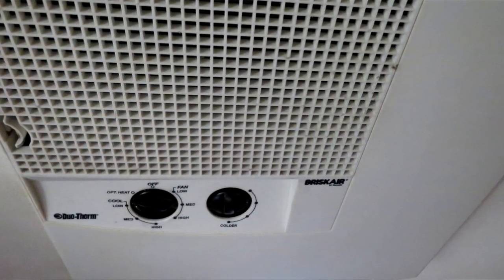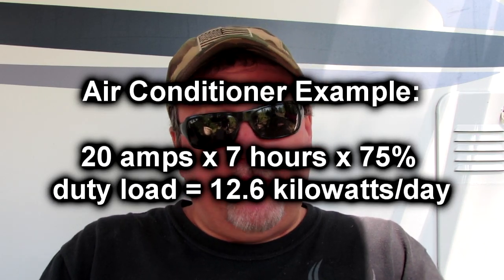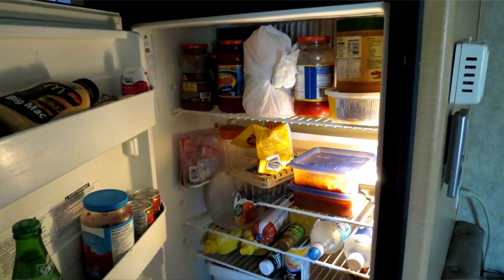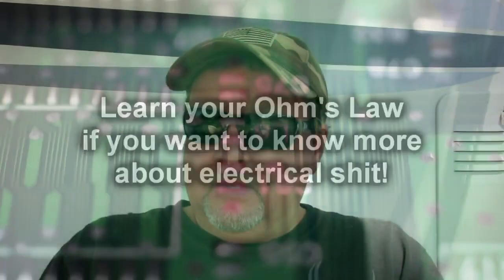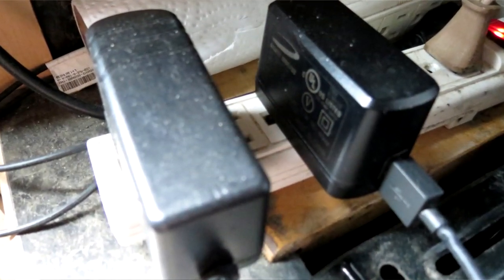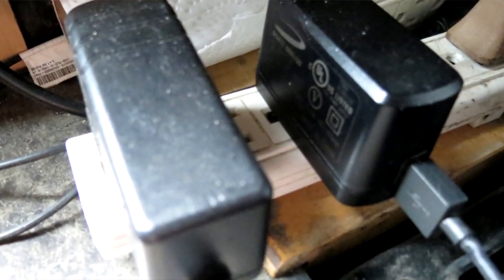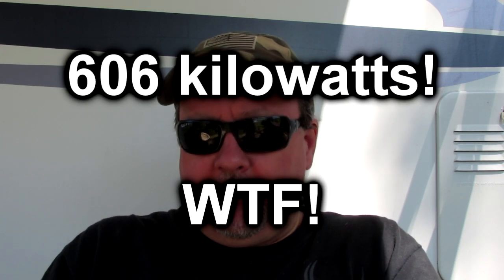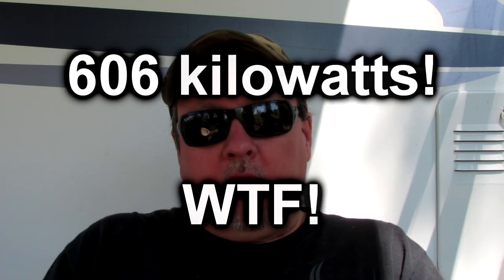RV Electric Bill: Cost Per Month?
What does the average modest sized RV cost per month for electricity on a 30 amp connection?  Today that is what we talk about!

While there will be variations based on where you live, the season, the size of your RV, outside temperature and your personal appliances and devices that you run...this is probably in the ball park of what you will use when you are plugged in.

Your prices of electricity and taxes will vary. Thankfully British Columbia generates most of its electricity with hydro electric dams and it is relatively cheap.  And thankfully I do not pay for my power.

What do you pay?

Music by Epidemic sounds:  "We don't fall apart" by Johan Swensson. Used under license.